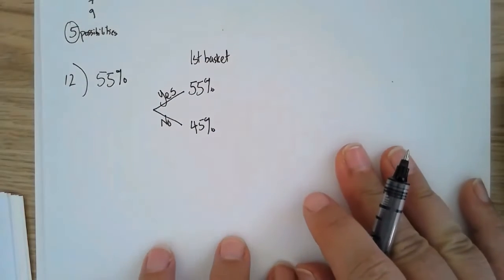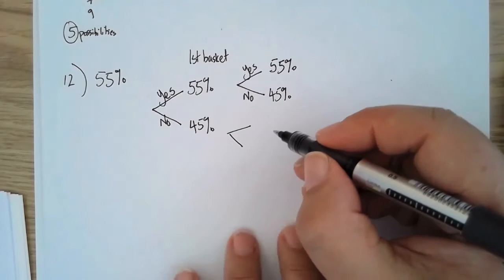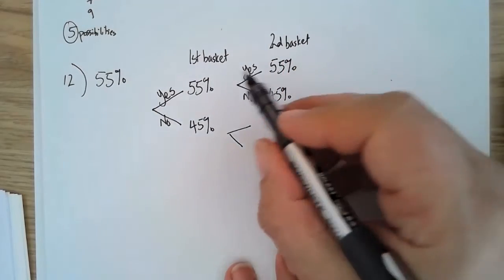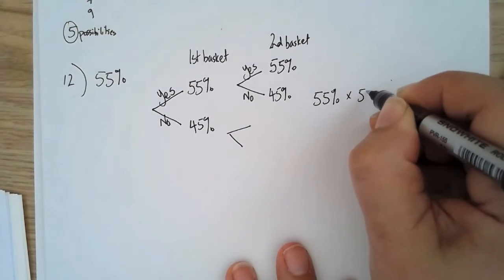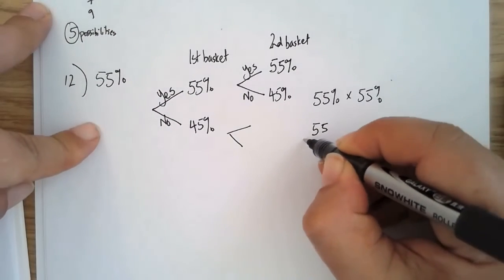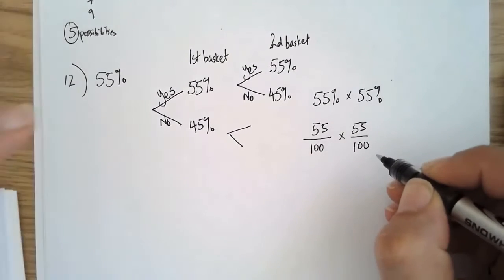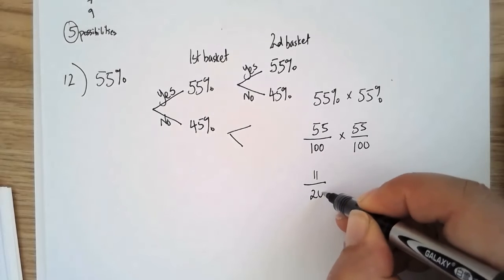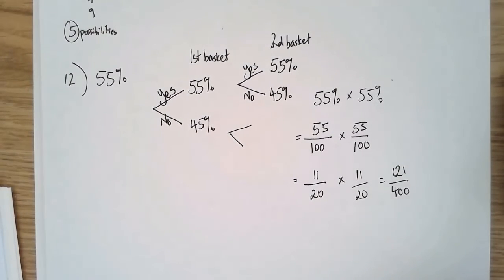Mrs J - MathsCounts School Sprint 2000 Question 12